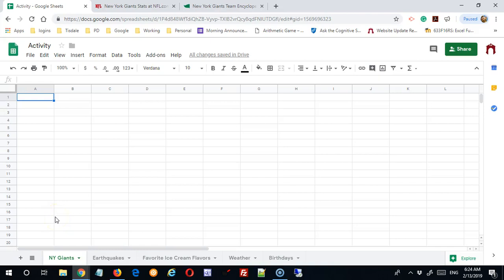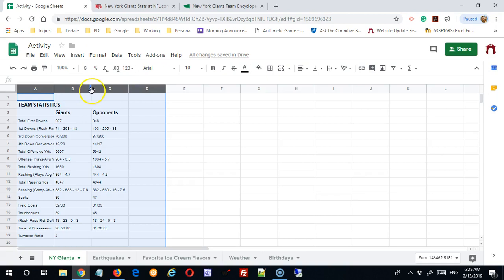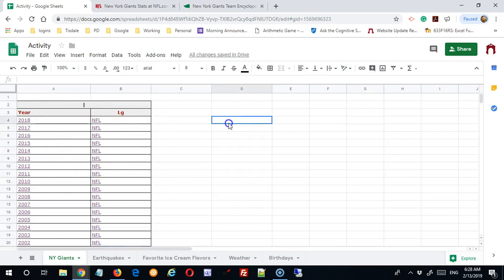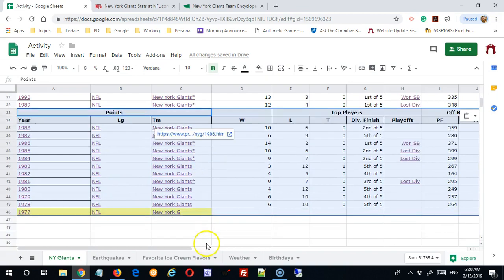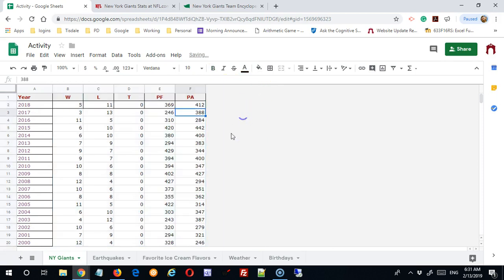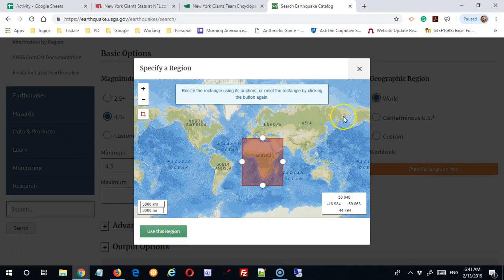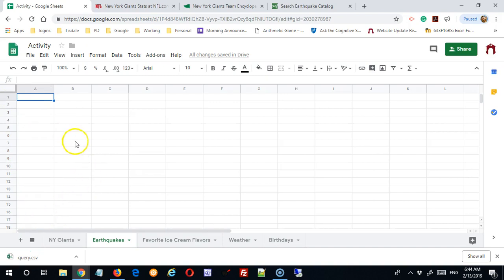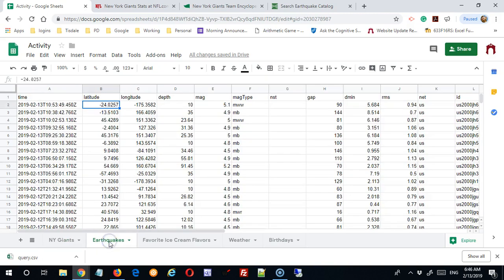Google Sheets: Obtaining and Cleaning Data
In this video, I will demonstrate how to find, obtain, clean and bring data into Google Sheets.